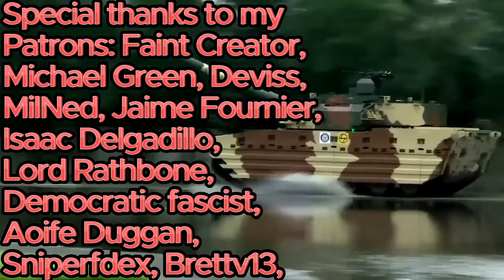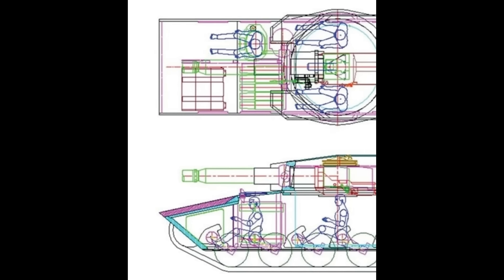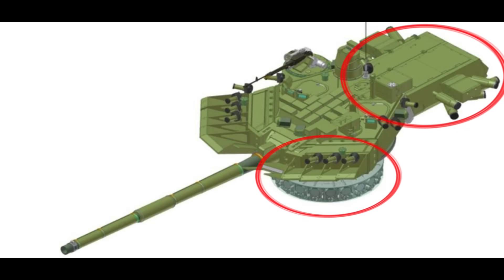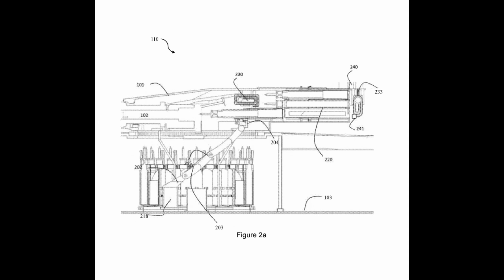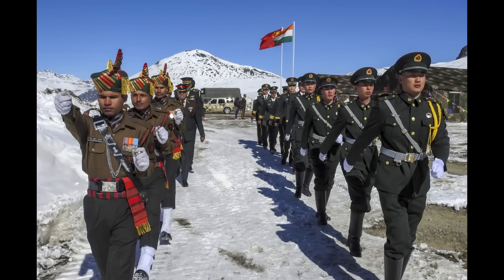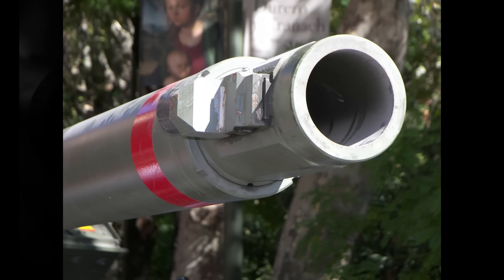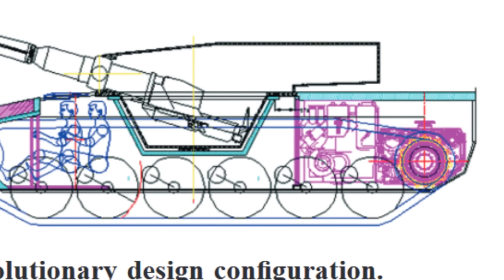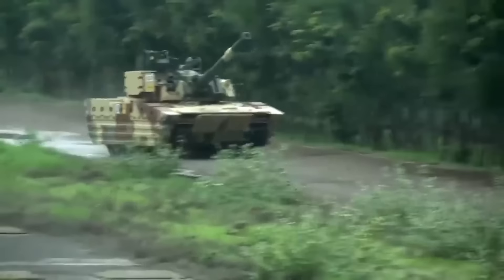India is making Armata Tank. And it is Actually Good!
India appears to be on a roll lately. On top of the new light tank that they recently developed, which I covered not too long ago, they seem to be developing an Armata like tank, and we already have some details about it, and to be honest, it doesn’t appear to be that bad at all.
A lot of new tanks seem to go for the unmanned or low profile turrets, and this one is no exception. There are two designs actually, one with manned, and another with an unmanned turret...

Outro: "face away" - svard